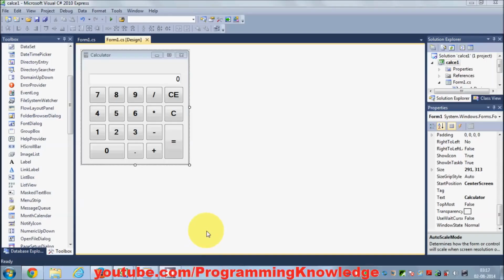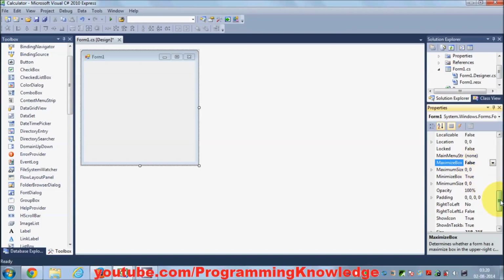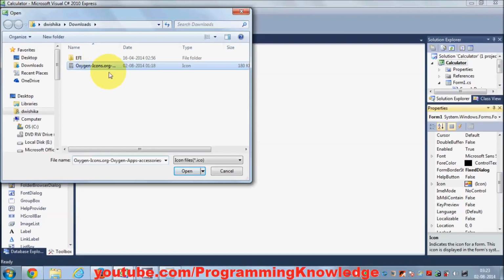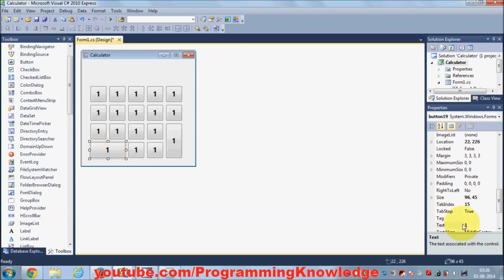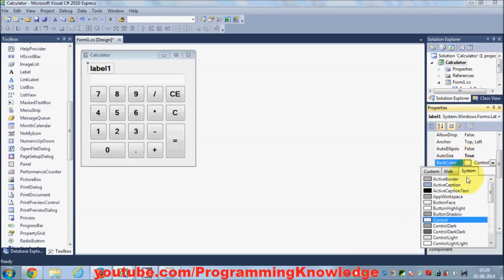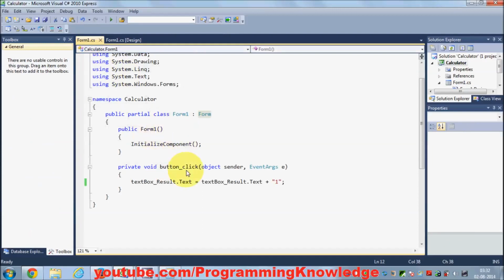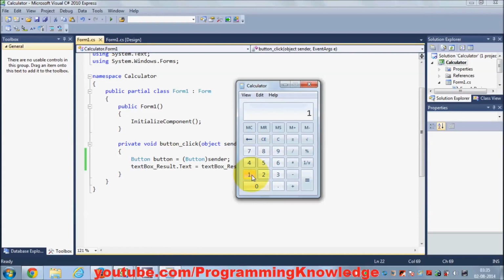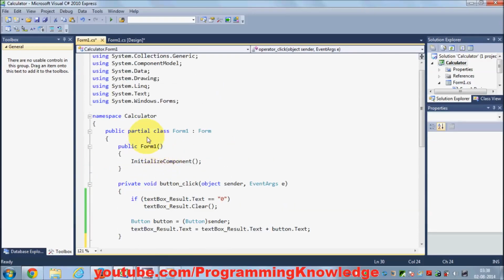How to Make a Calculator in C# Windows Form Application Part 1